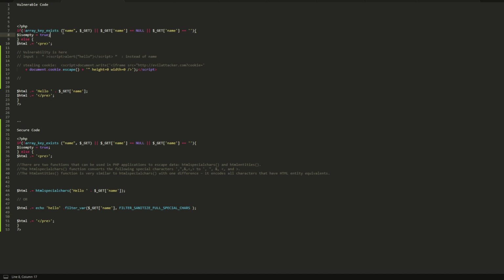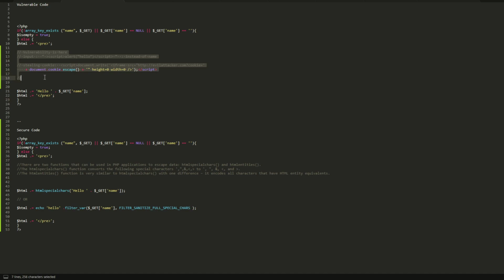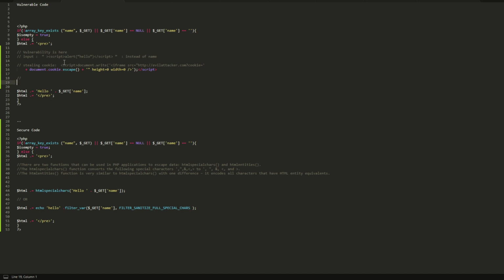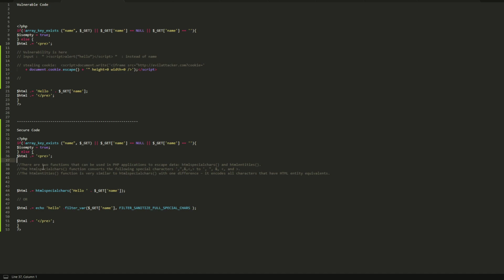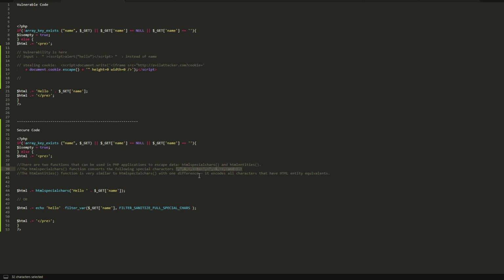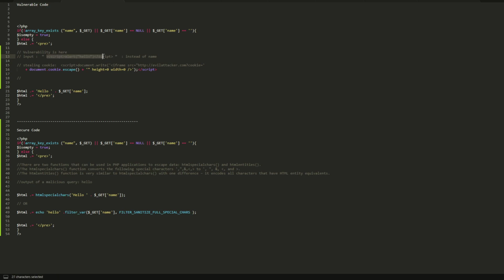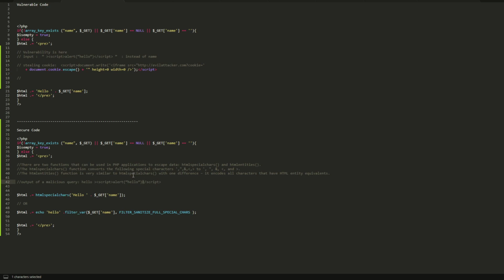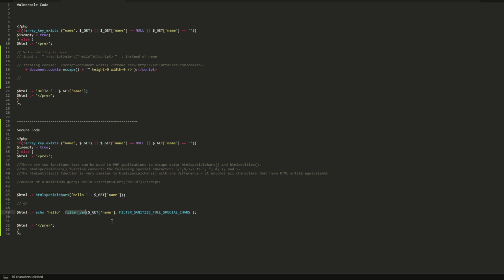Reflected Cross Site Scripting PHP Code Review [24]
In this video, I reviewed two pieces of PHP code, one is vulnerable to Reflected XSS and the other is secured by escaping dangerous characters.